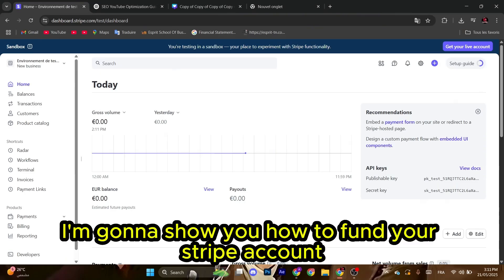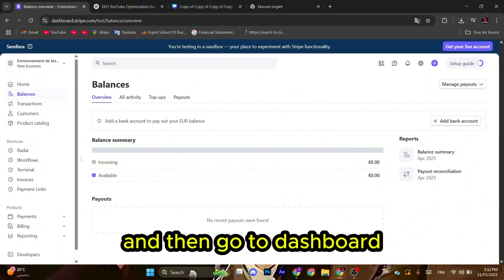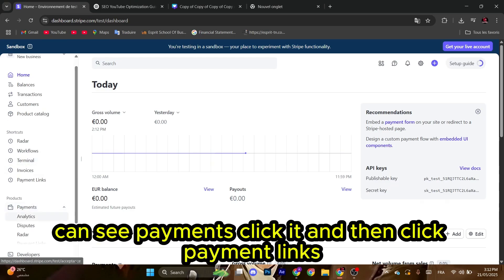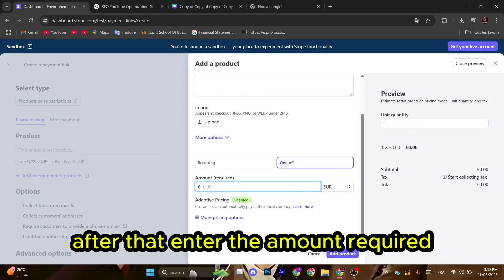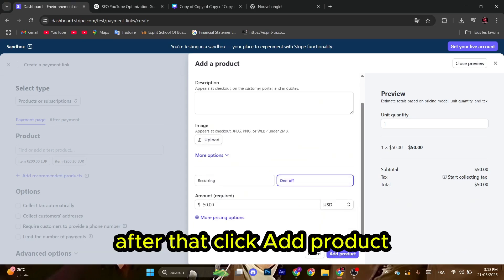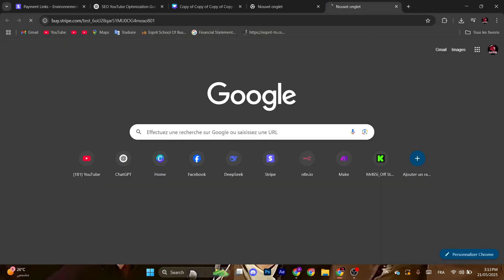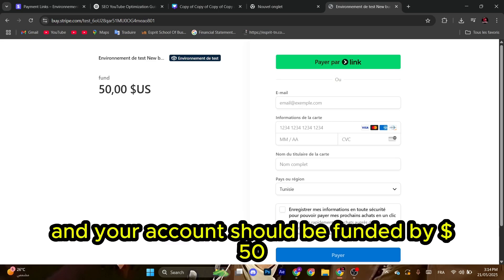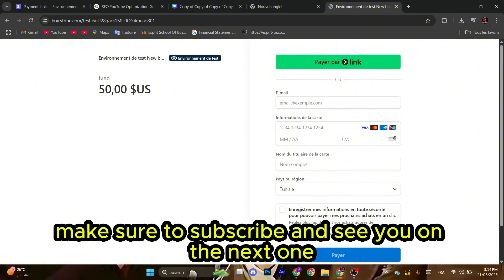How to Fund Stripe Account | Add Funds in Stripe (Easy 2025 Tutorial)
Need to fund your Stripe account for top-ups, connected accounts, or payouts? In this quick and easy 2025 guide, I’ll show you how to add funds to Stripe the right way — step-by-step.

This tutorial covers all the available funding methods depending on your country, account type, and business use case (like payouts to Connect accounts or covering negative balances).

You’ll learn:

How to top up your Stripe balance

Which funding methods are supported (bank transfer, etc.)

How to send funds to connected accounts

Where to view your balance and fund history

Important limitations and Stripe’s top-up policy in 2025

👍 Like if this helped — and drop your questions in the comments!